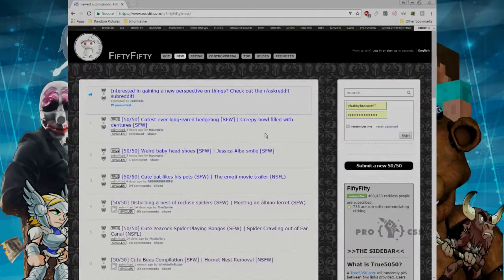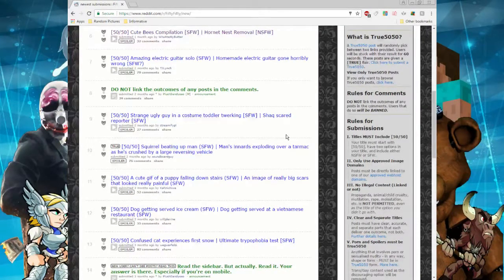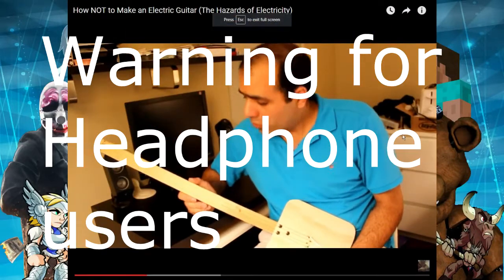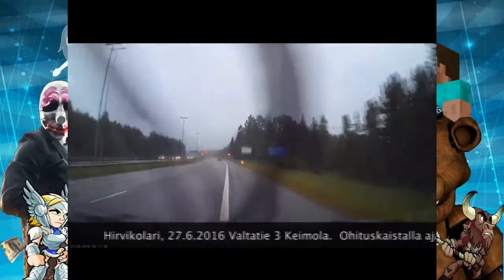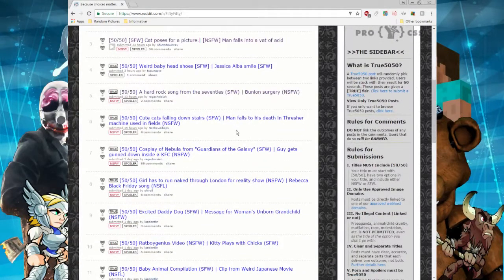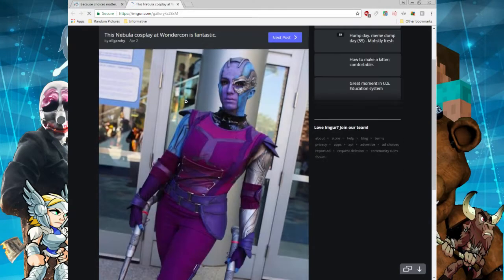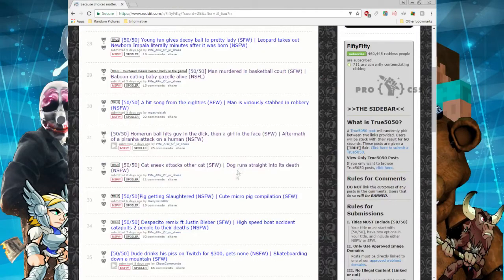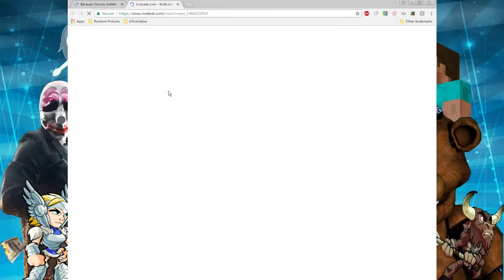Chubby Xtra 50/50 Challenge (Heavily Censored)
Welcome to the ChubbyBroCast. I hope You enjoy our misadventures and shenanigans.

---Social Media---

---Upload Schedule--